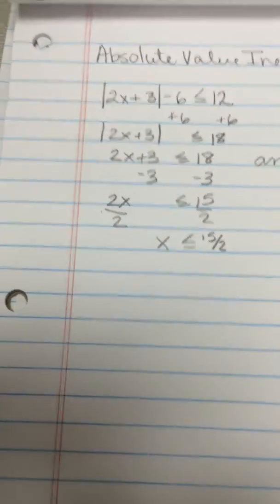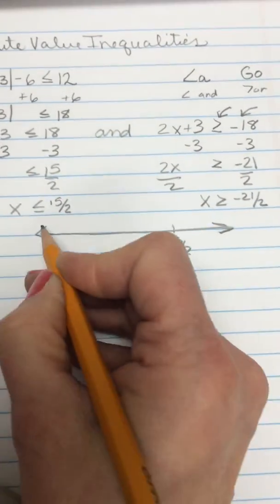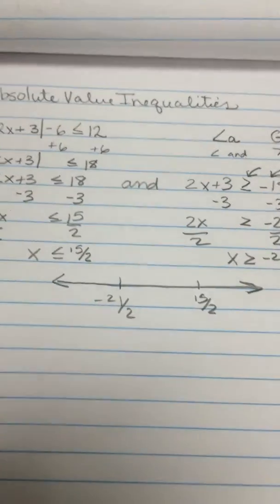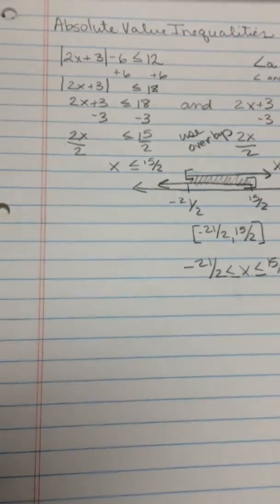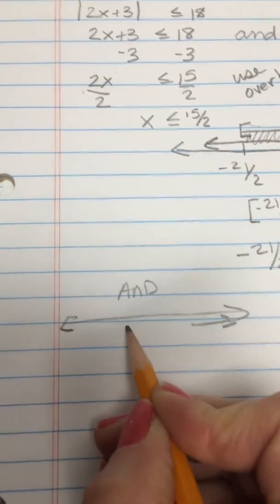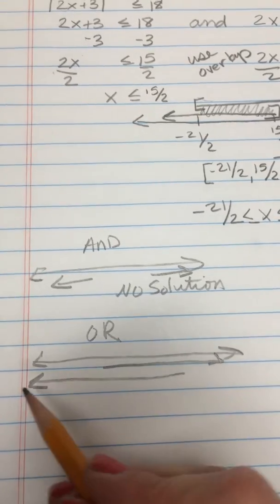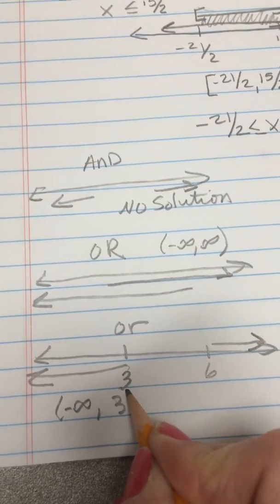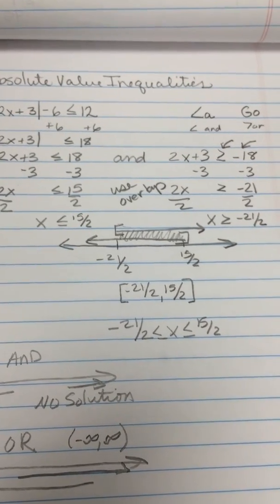Solving Absolute Value Inequalities